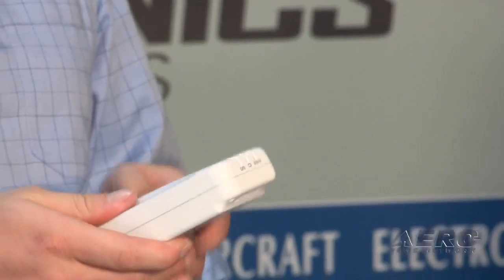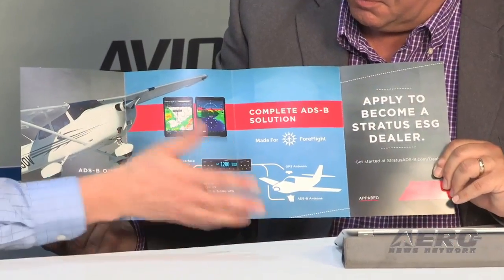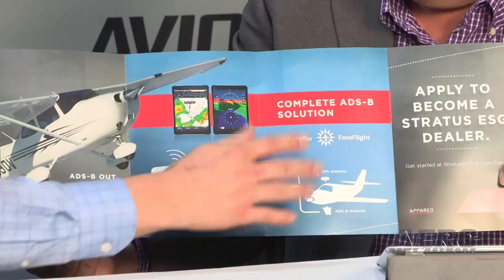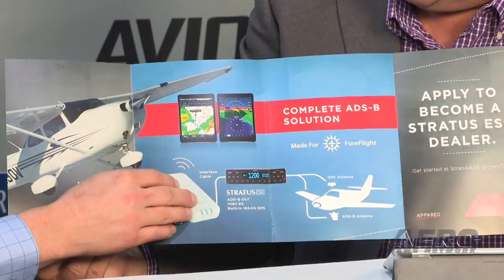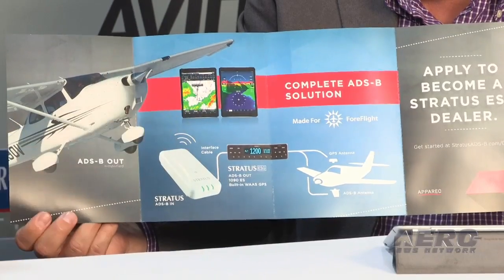Aero-TV Live: Inside AEA 2015 - Appareo Systems' Derek Aslakson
In-Depth, Onsite and Real-Time, Aero-TV Brings You Archived Interviews With The Best And Brightest of the Avionics World

For quite a few years now, the Aero-News Network has been privileged to work alongside the staff of the AEA in order to bring the aviation world the info, excitement, and critical news of interest to aviators and other aviation professionals the world over. And we've done it live, now, for many years!

Previous year's efforts were a watershed effort for us... we have produced well over 100 hours of programming, nearly 40 of it LIVE, and thereafter produced hundreds of individual programs that served the needs of our community not just during the 2010, 2011, 2012, 2013, 2014 and 2015 AEA Convention and Tradeshows -- but every day since then. Tens of thousands of people have watched these programs, we have received RAVE REVIEWS from virtually every corner of the aviation industry, and it was clear that this effort was one that directly benefited the avionics community far more than we originally envisioned.

ANN thanks the AEA staff for their professionalism and partnership and also thanks Aspen Avionics, Avidyne Corporation, Bendix-King, Genesys Aerosystems, Gogo Business Aviation, L-3 Avionics Products, Mid-Continent Instruments & Avionics, NavWorx, and The NextGen GA Fund, for their generous support of these very exciting albeit difficult productions.